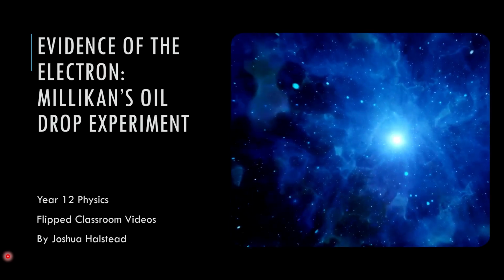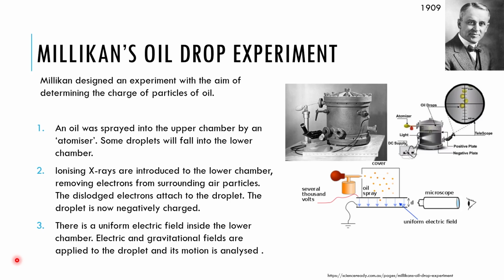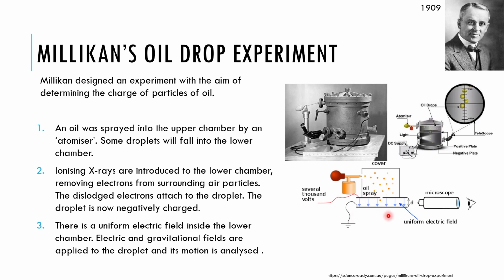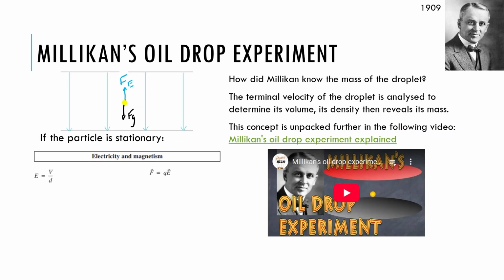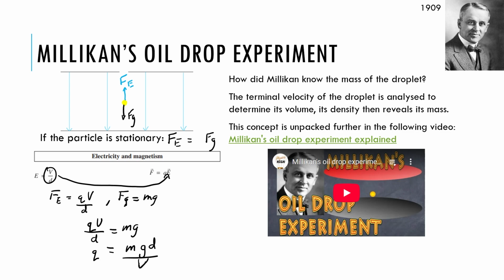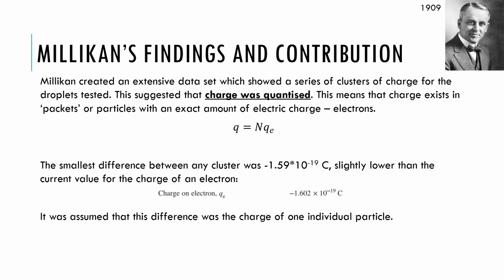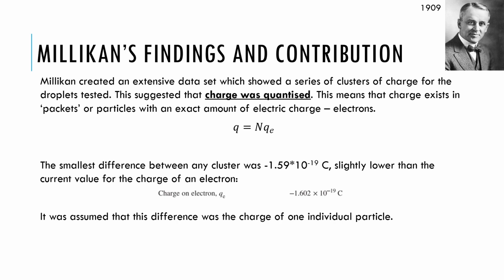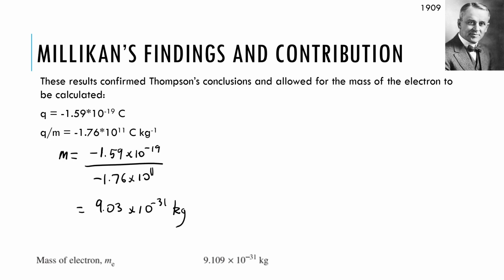M8 Evidence of the Electron: Millikan's Oil Drop Experiment